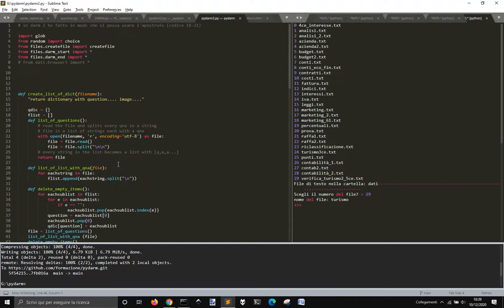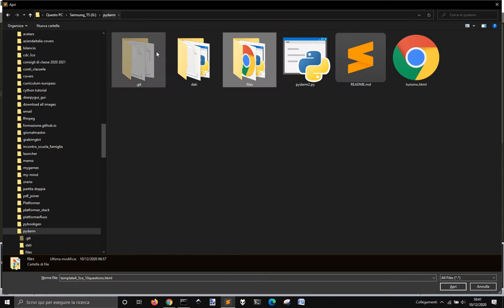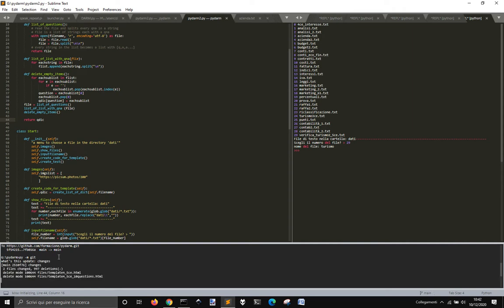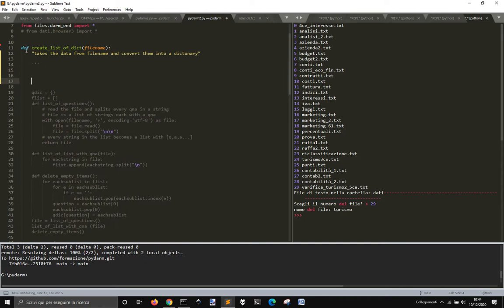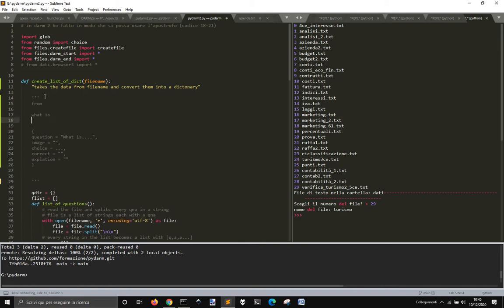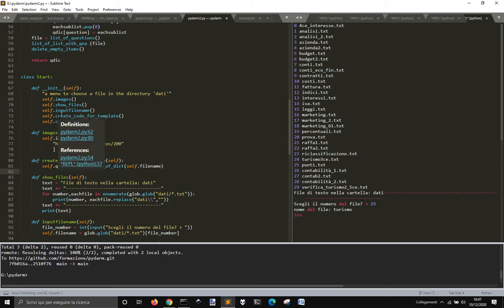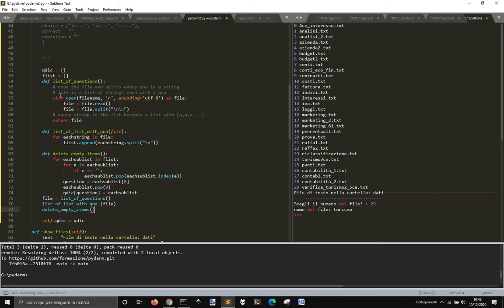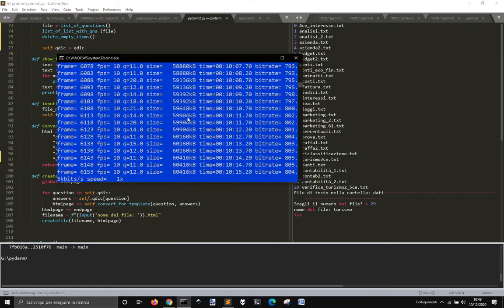Pydarm: python to create quiz in html